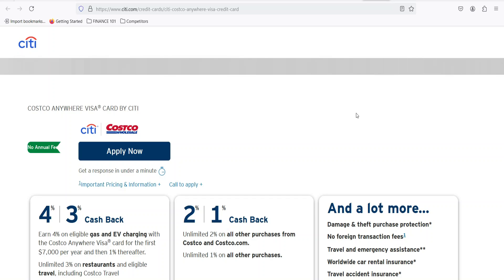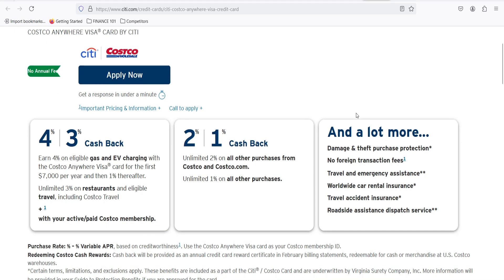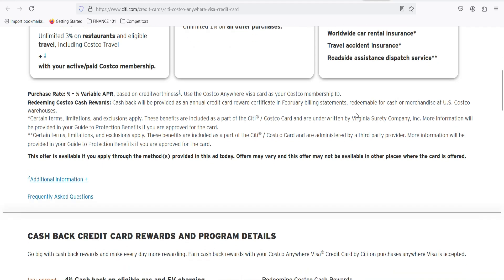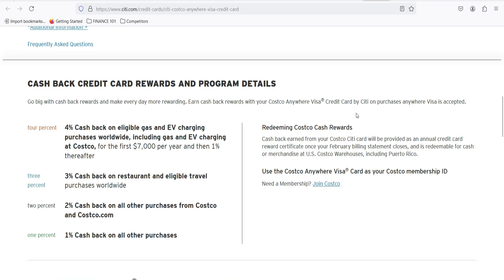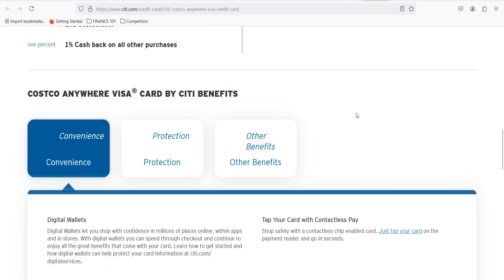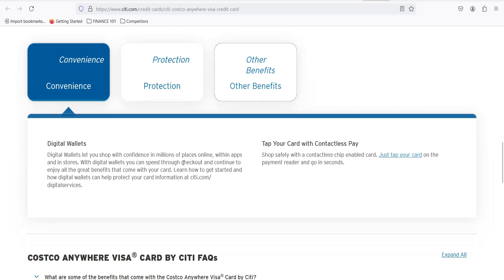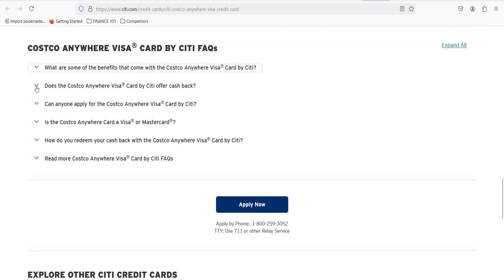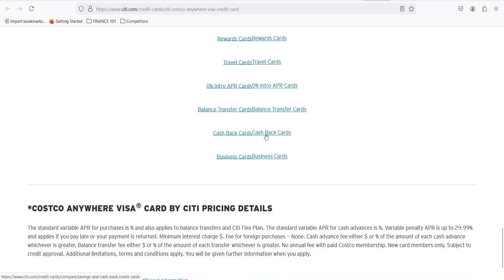Can I use my Costco Anywhere Visa card anywhere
In this amazing video, we talk about Can I use my Costco Anywhere Visa card anywhere